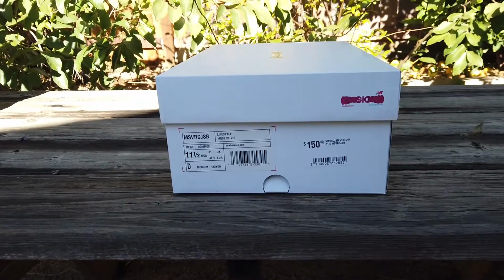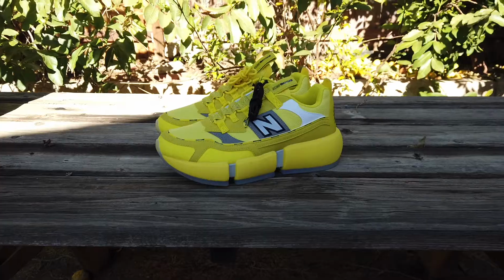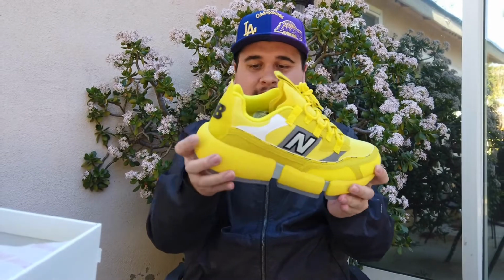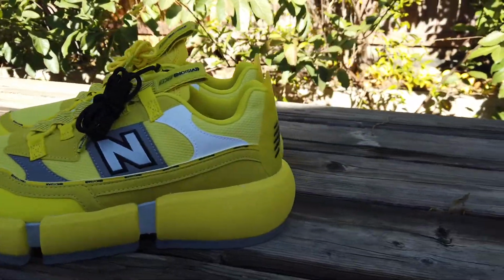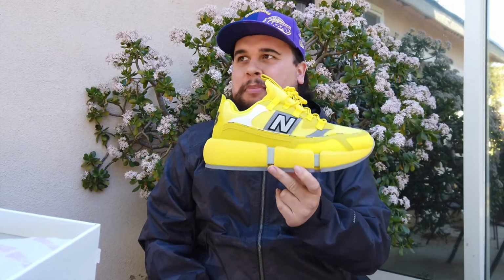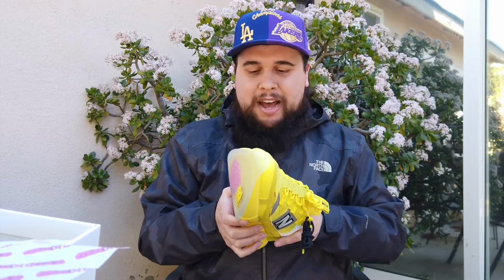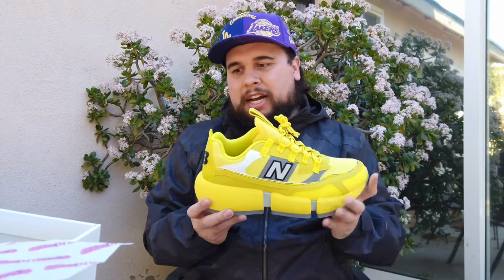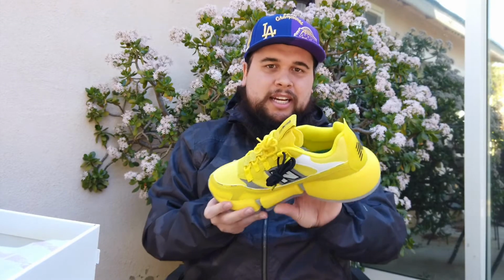New Balance Vision Racer x Jaden Smith - Daily Pickup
Jaden Smith collaborated with New Balance to create the Vision Racer. What are your thoughts on this very unique shoe?